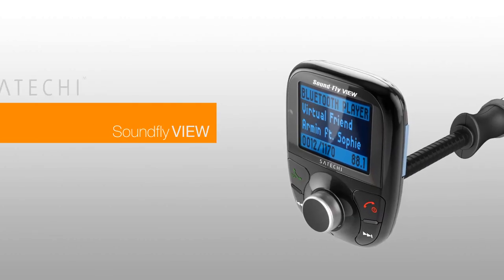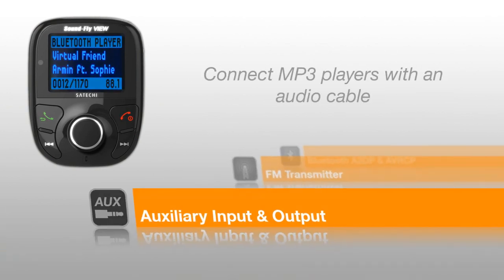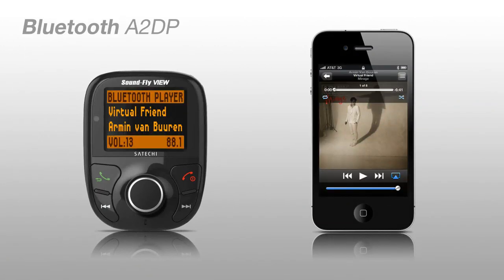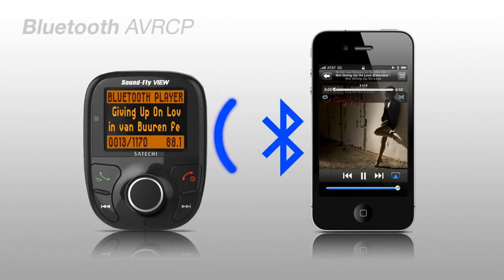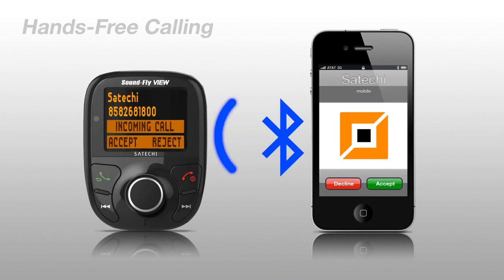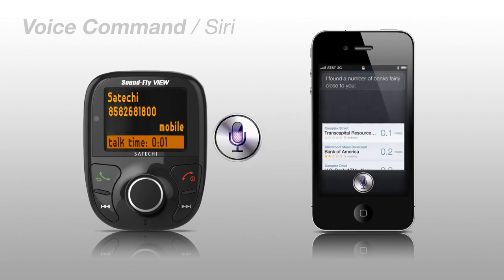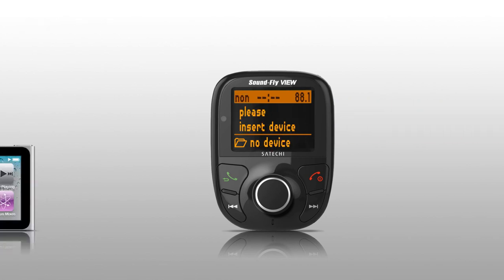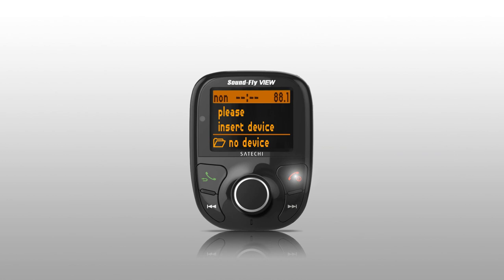Soundfly View Bluetooth Fm Transmitter with 2.0 inch Screen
Featuring a sleek new design with a user-friendly interface, Soundfly View provides a live full duplex communication and multi-media solution using Bluetooth technology through FM transmission to your car stereo radio.

Soundfly View is pairable with any phone equipped with Bluetooth functionality or a connection to a Bluetooth adaptor. The flexible neck provides the optimal viewing angle for greater comfort and convenient accessibility. 2.0-inch LCD screen can display your mobile phone's information: incoming call number, phonebook, last numbers dialed, playing song name & artist, and so on.

Bluetooth A2DP technology enables wireless transmission of music from your cell phone. If an incoming or outgoing call is made, the music will be paused. The transmission of music will resume automatically when the call is ended.

Via Bluetooth AVRCP 1.3 profile, Soundfly View can display current playing track name and artist information on any compatible application on iPhone, like Music, Pandora, Spotify, etc. Voice Dial feature activates SIRI on iPhone 4S.

Soundfly View also supports RDS (Radio Data System), so when you receive a phone call, caller id will be displayed on your RDS compatible car stereo, or while listening to music, you can see the song and artist's name displayed on your car stereo.

Soundfly View also allows you to listen to MP3 sound files stored in your an SD Card through your car radio speakers. Music can play through both Fm frequency and direct connection with Aux port in your car. 2.0inch LCD screen shows playing time, artist name, song name, folder name. It also lets you navigate through files and folders in your SD card.

It is equipped with a fully functional remote control. You can Answer/End Calls, change volume, change frequency, Folder Shift, Play/Pause, Fast Forward & Rewind, Shuffle/ Repeat or Bookmark your favorite songs through the remote.

Compatible with: All Bluetooth devices with Bluetooth A2DP & AVRCP / SD Card reader (can read up to 64gb SDHC/SDXC cards) / All MP3 players with 3.5mm auxiliary output jack / Samsung Galaxy S4, S3, and Note / ***Android Compatibility: currently not all are supported***